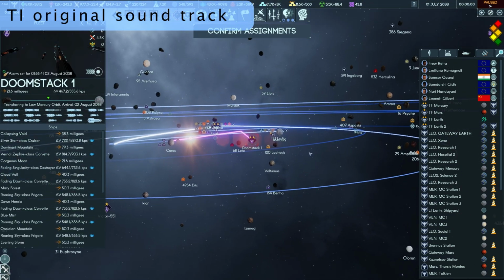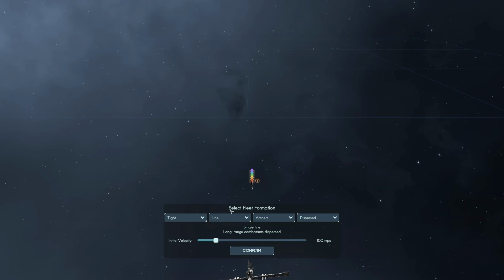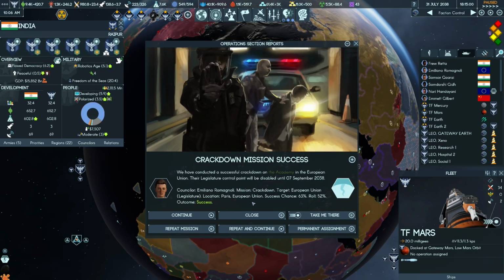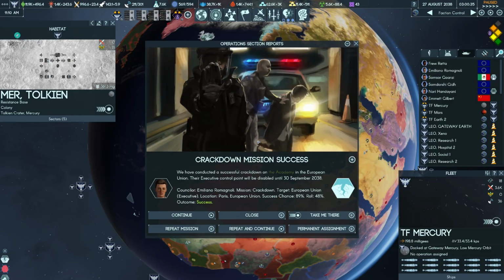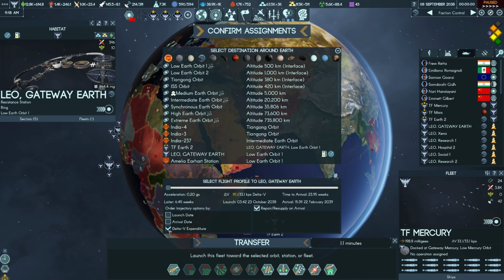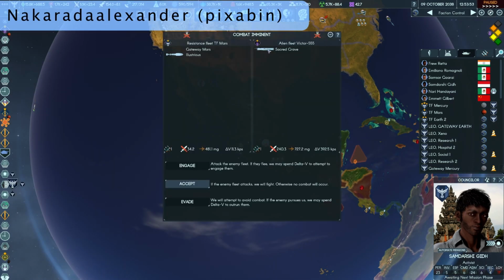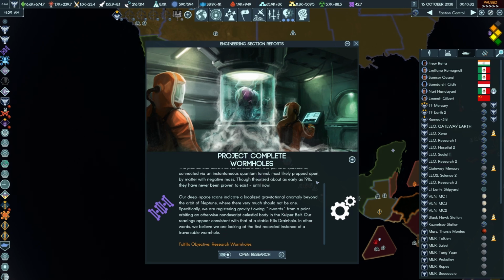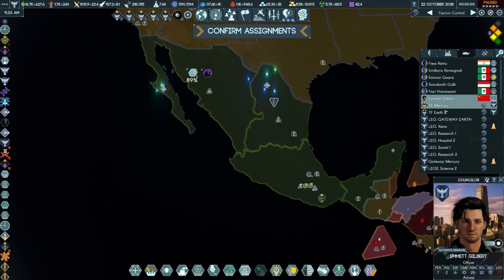Terra Invicta | Resistance | E76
Terra Invicta playthrough with the Resistance. | Episode 76

"From the creators of Long War, an alien invasion has fractured humanity into seven ideological factions each with a unique vision for the future. Lead your chosen faction to take control of Earth’s nations, expand across the Solar System, and battle enemy fleets in tactical combat." From the steam store.

I have been looking far and wide, but I finally settled on a game to make another big series in. So I invite you to join me for a campaign across the solar system. I'm fairly new to this game(compared to HOI4) but I recon we will have a jolly good time anyway.

Terra Invicta is in early access on steam, current game version is 0.4.19 and its still getting regular minor updates that should not break save game compatibility and Pavonis Interactive, the developer keeps a rollback branch like Paradox does for HOI4. So we should be fine in that regard.

The soundtrack for the game is amazing, but I wanted a few more tracks to play with so I have complimented it with a bunch of extra tracks. The music is attributed in the top left corner of the video as the soundtrack starts with the source in parenthesis.